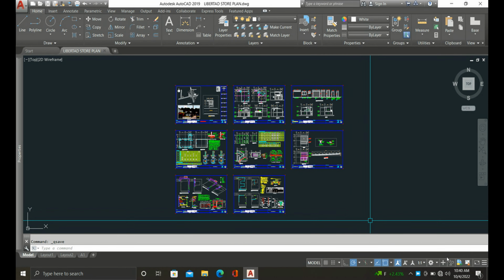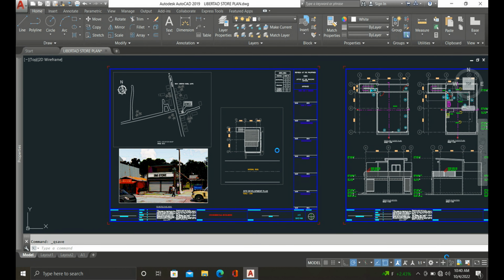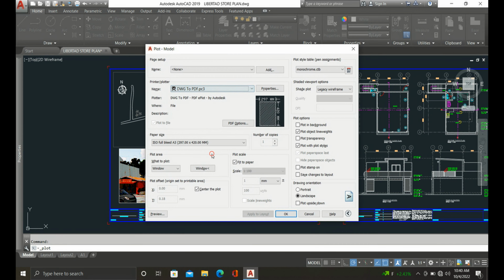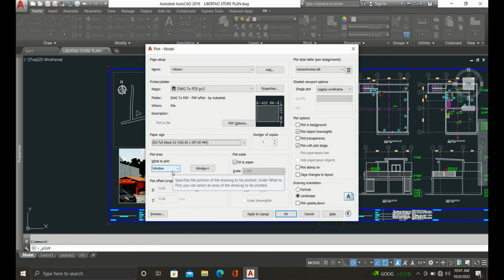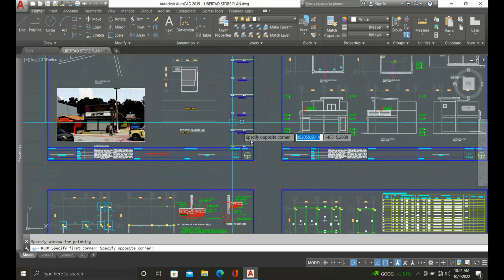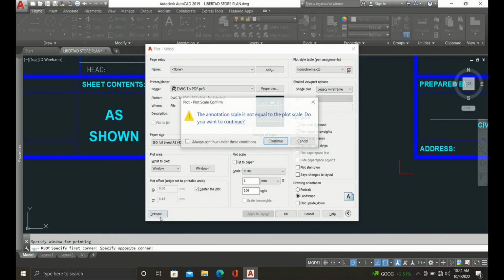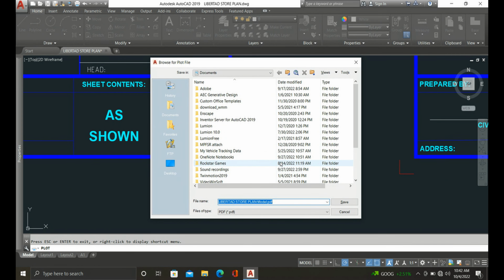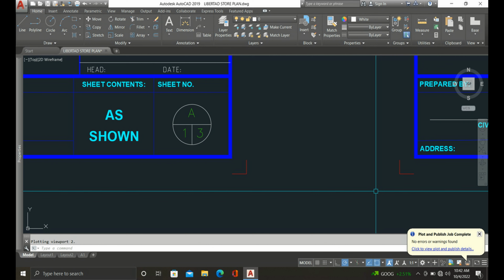how to plot in autocad model space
In this video we will learn how to plot in autocad model space,
ploting in autocad model space is very easy to do.
by watching this video your drawing will be easy to edit because all of your drawing will be on model space.